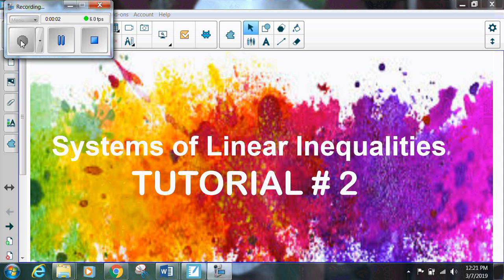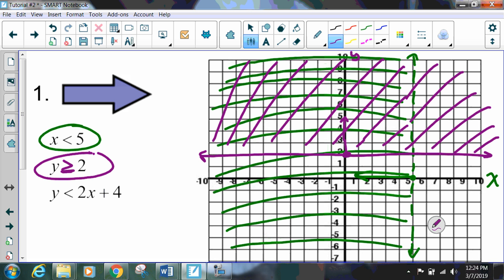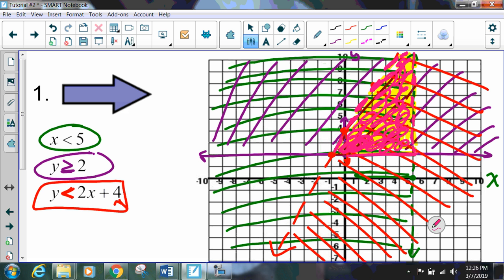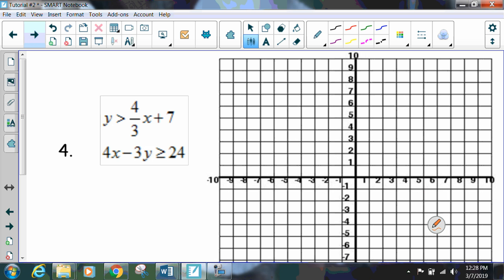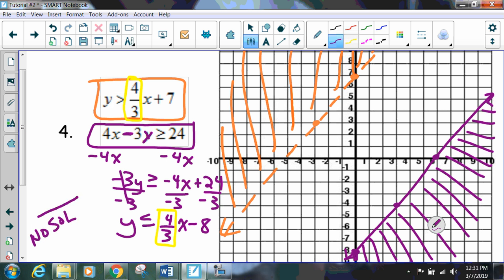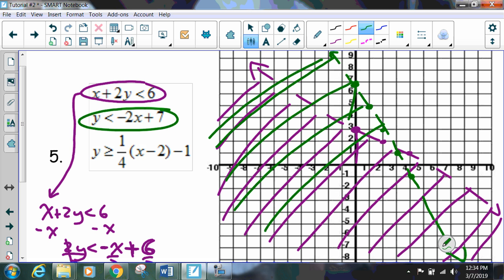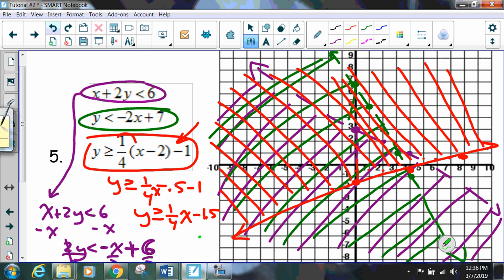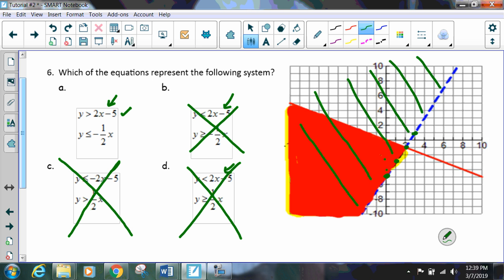Systems of Inequalities Tutorial #2